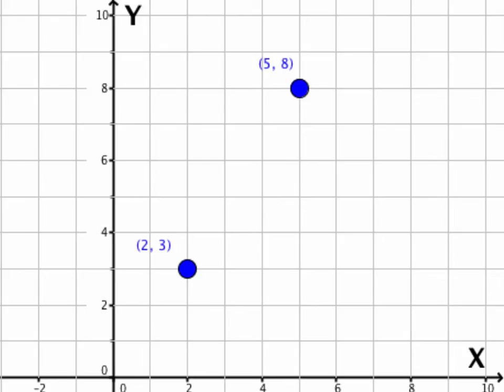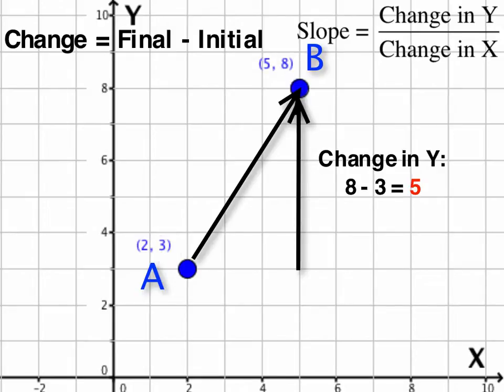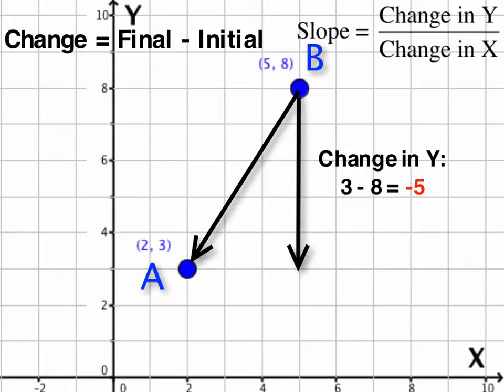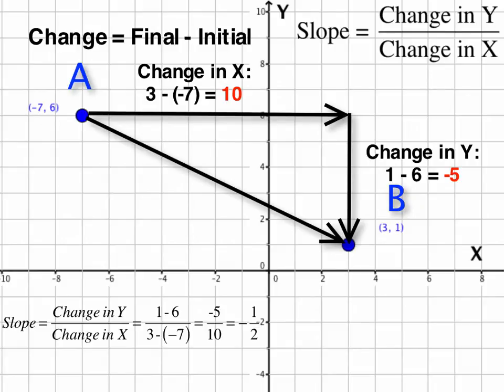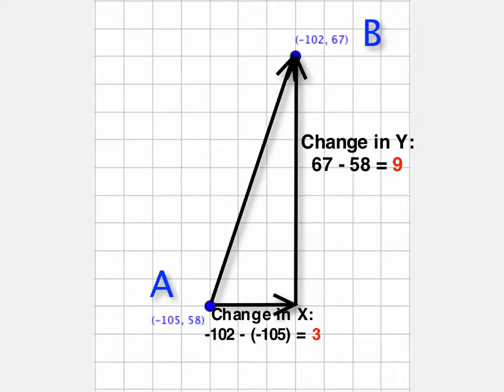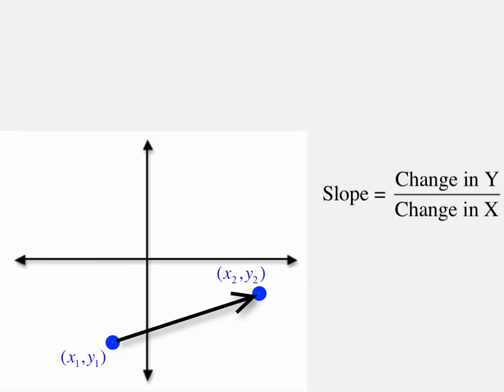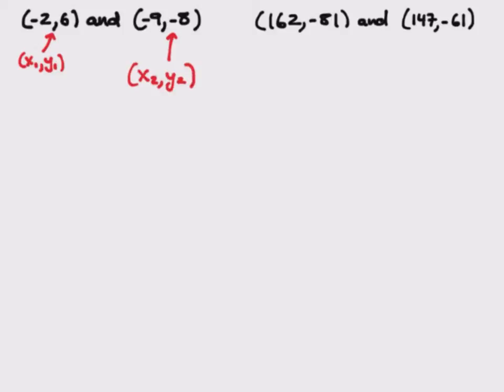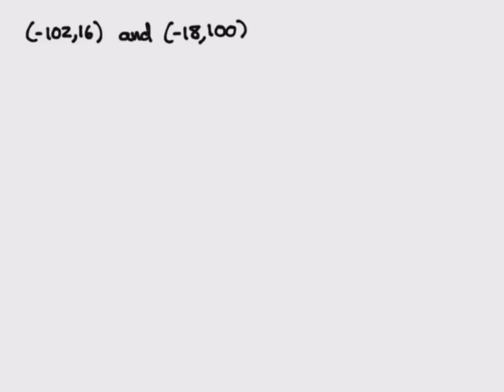Two Point Form of a Linear Equation (C5V12)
Explaining how to find the slope of a line given just two points on the line.